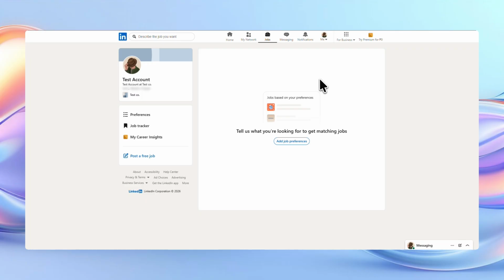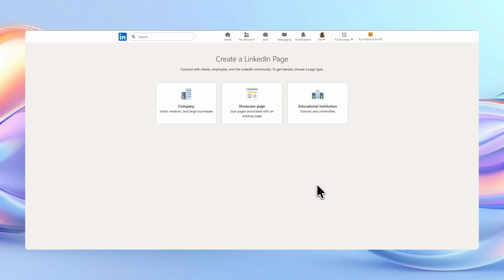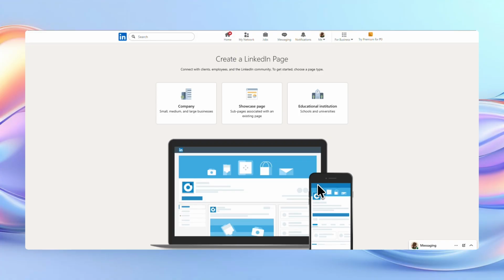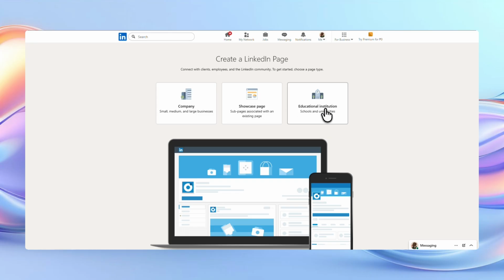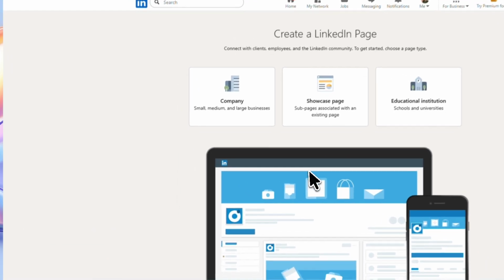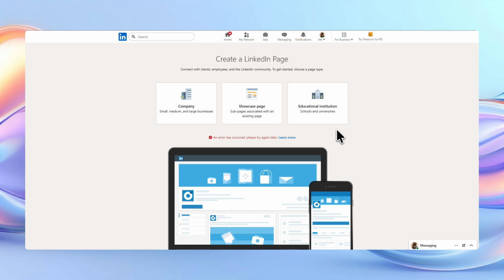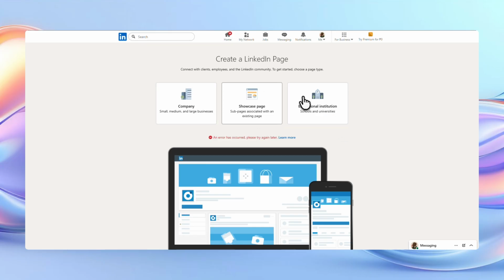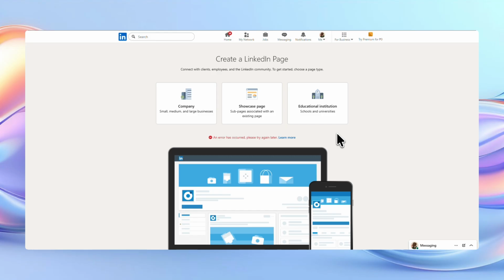How to Create a LinkedIn Business Page (Updated 2026 Step-by-Step Beginner Guide)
Want to build a professional presence for your company and start growing your brand on LinkedIn? This updated 2026 beginner tutorial shows you exactly how to create a LinkedIn business page and set it up for growth.